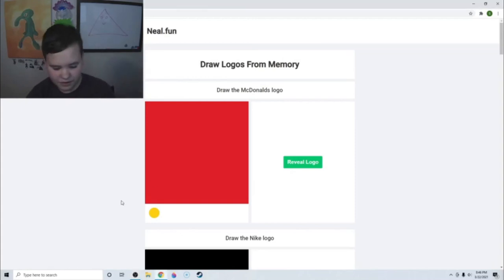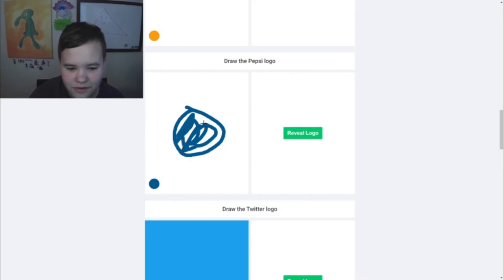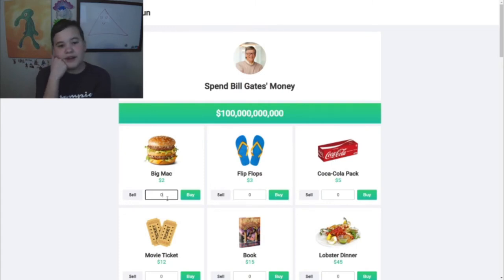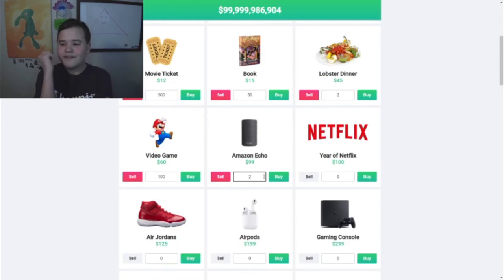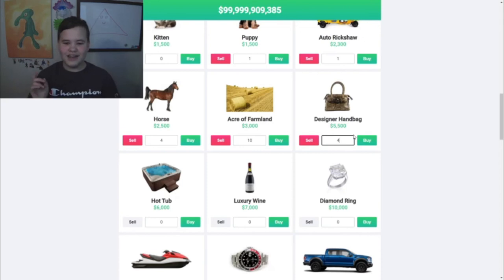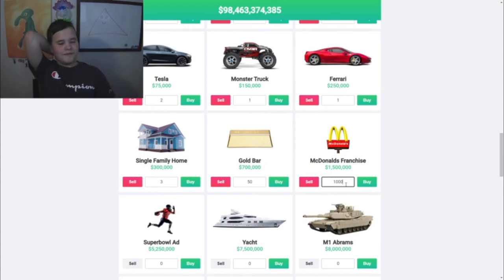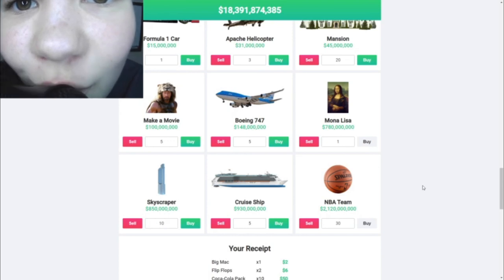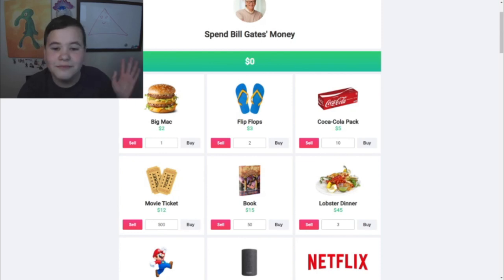SPENDING BILL GATES MONEY!